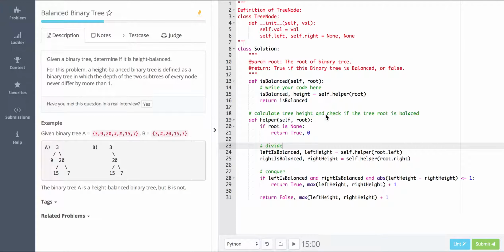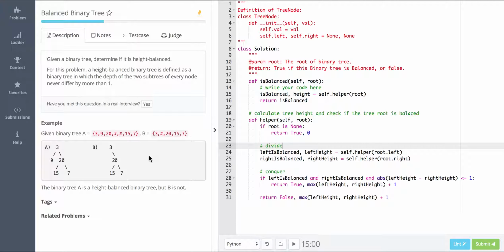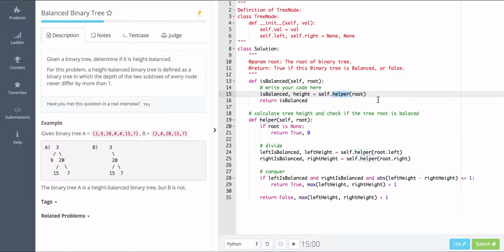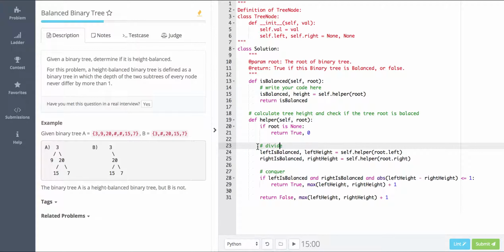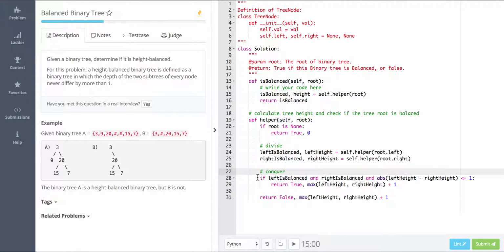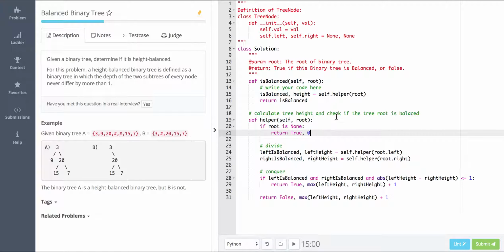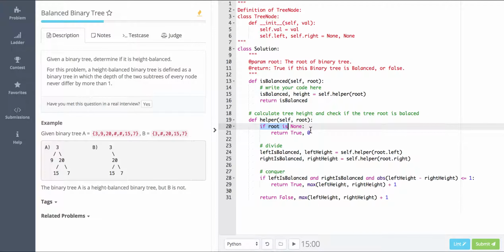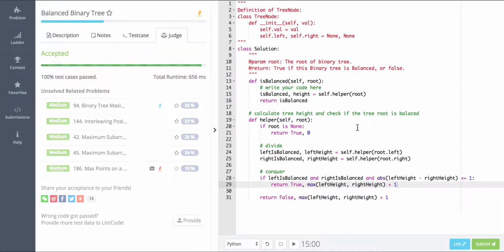93 Balanced Binary Tree